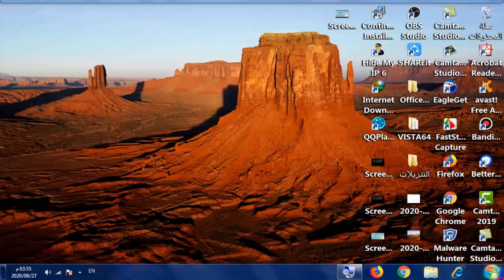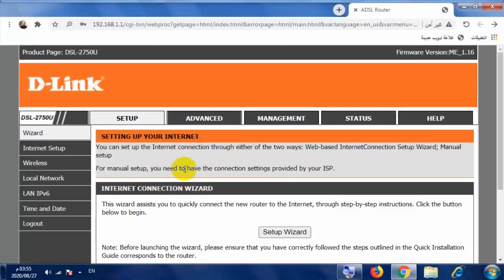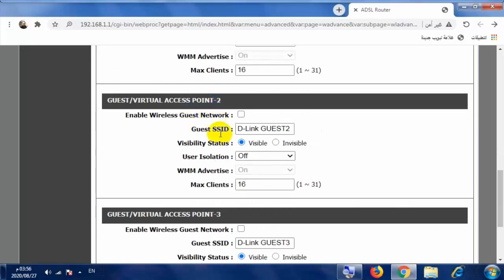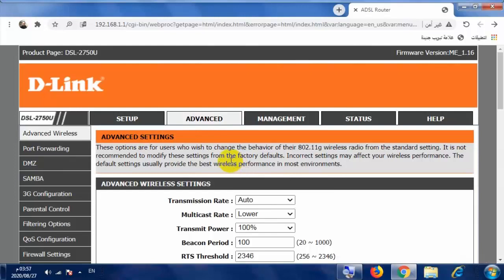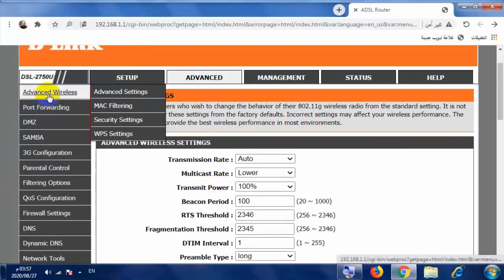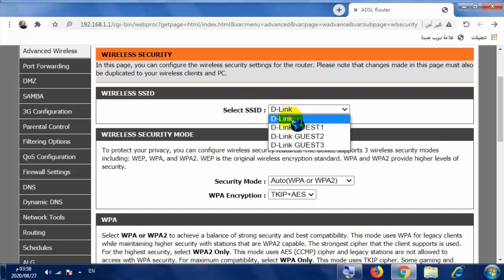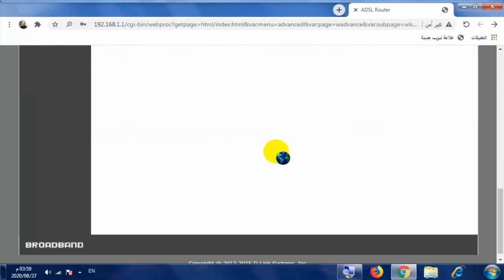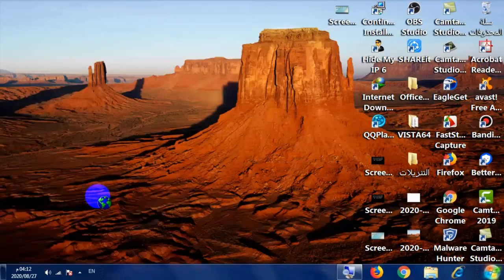شرح طريقة إنشاء شبكة ويفي ثانية للضيوف Guest Network بواسطة مودم D link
سأقدم لكم في هذا الفيديو شرح طريقة انشاء شبكة ويفي ثانية للضيوف Guest Network و ذلك بواسطة مودم دي لينك .تواصلوا معي على فيسبوك